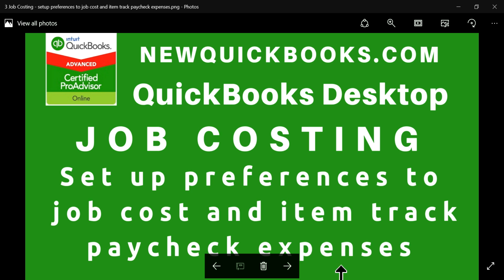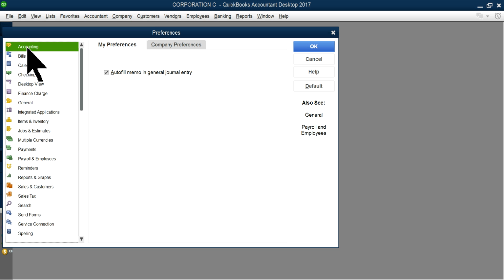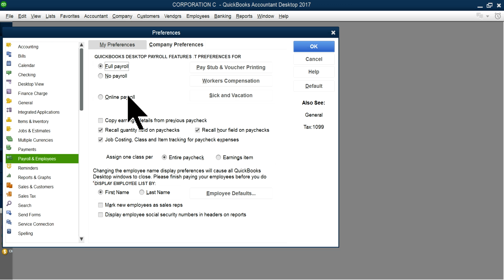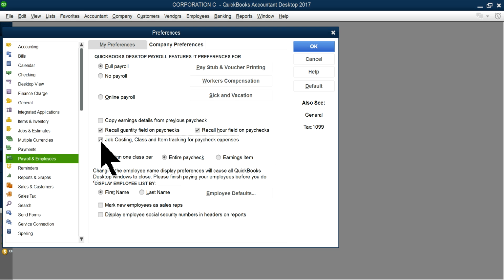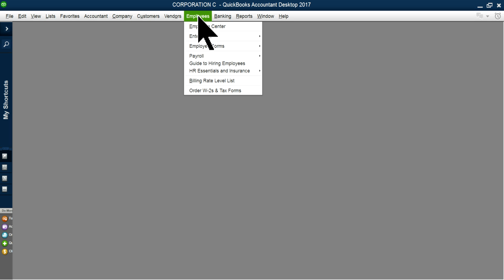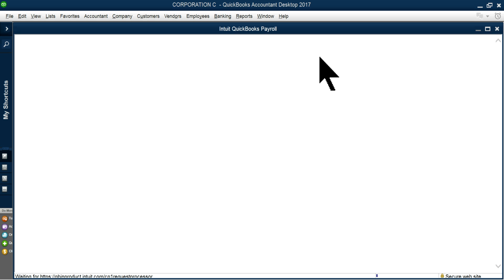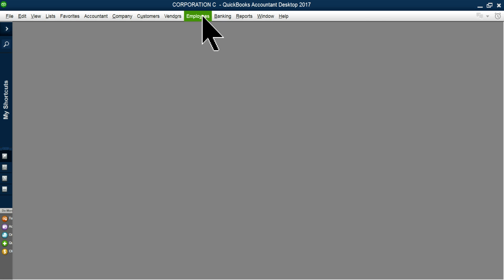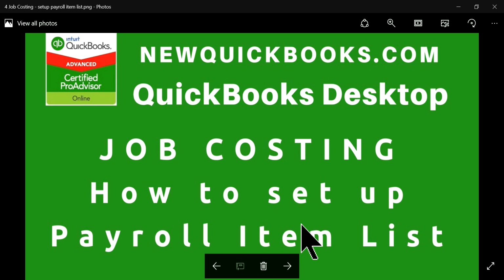QuickBooks Desktop Job Costing #2- setup preferences to job cost and item track paycheck expenses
- Step-by-step Guide to Complete QuickBooks Desktop Job Costing Video Tutorials